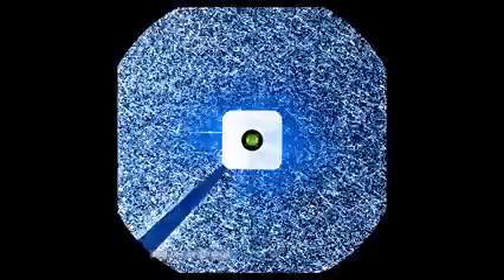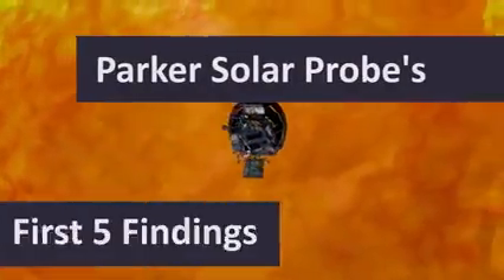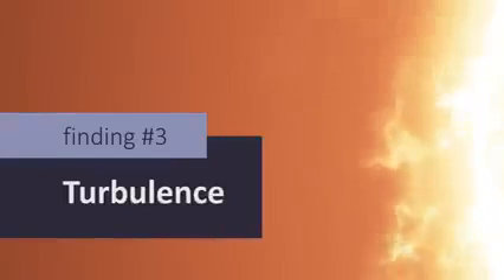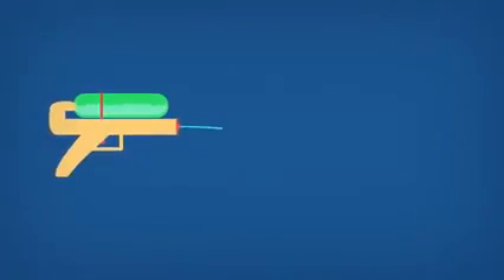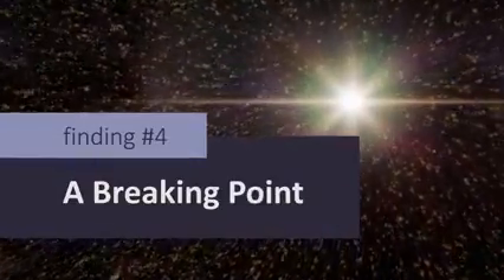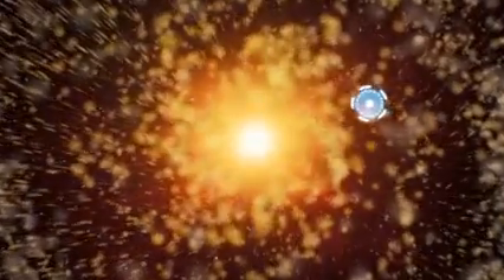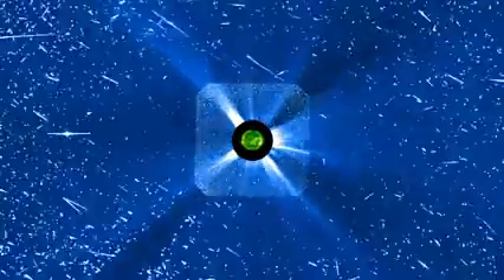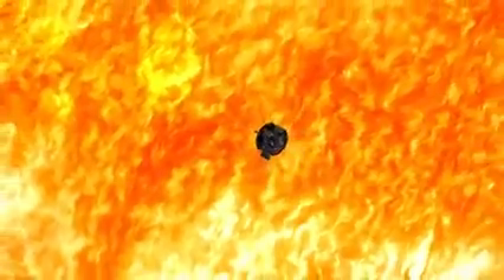will a huge asteroid hit the earth in 29th April 2020 ?